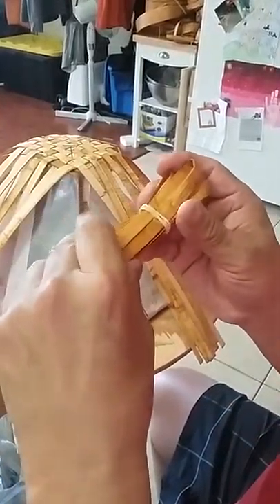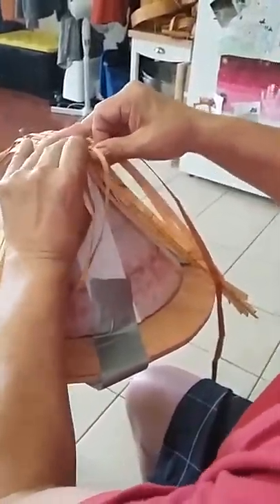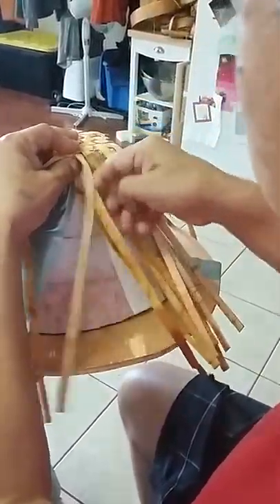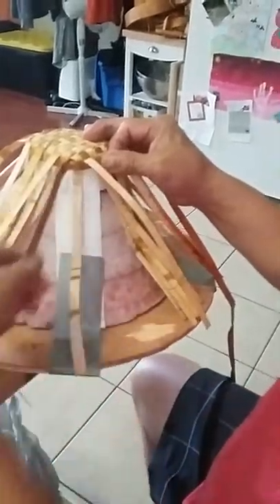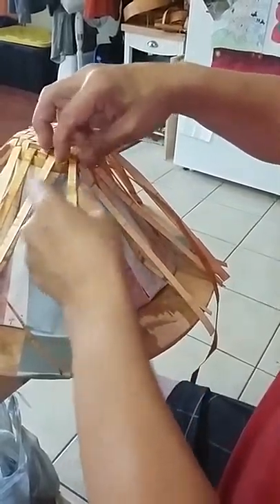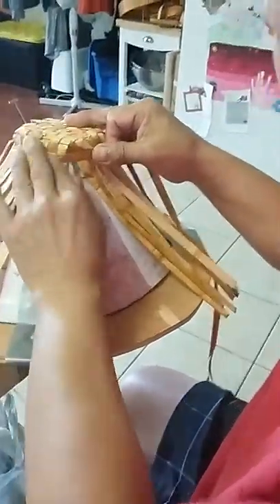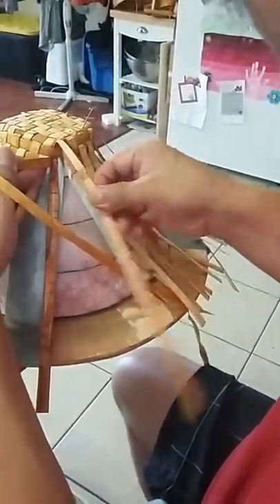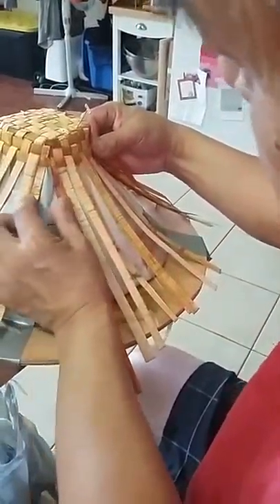Small childs hat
Starting of hat